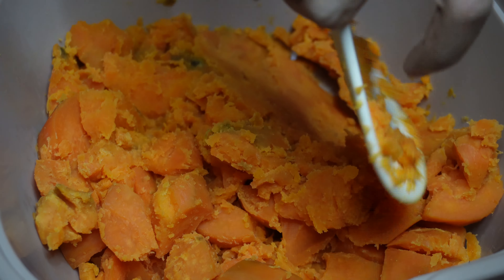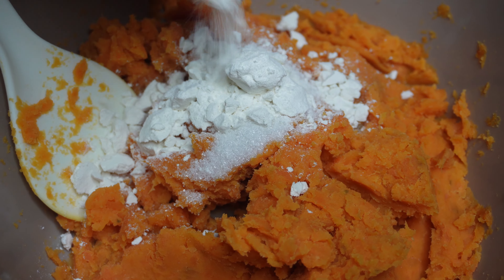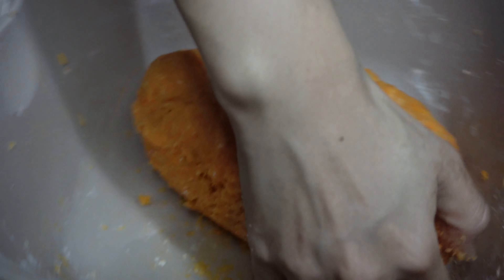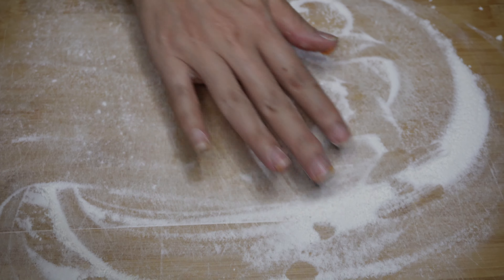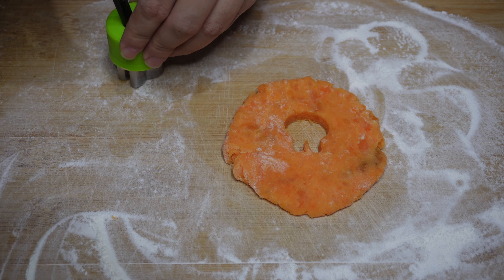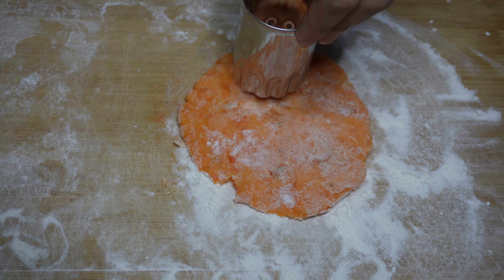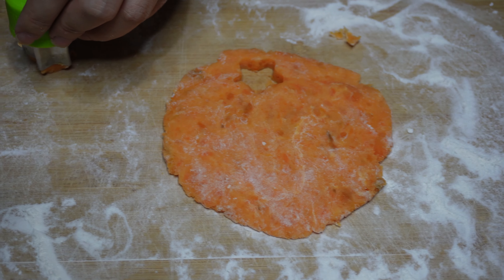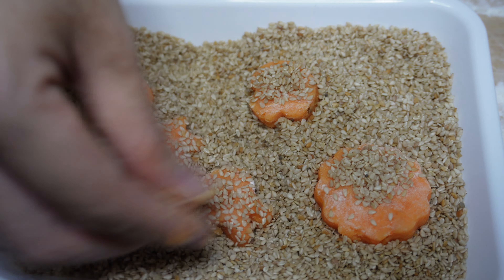NEW Recipe: Frying Smashed Sweet Potatoes | Awesome Taste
This recipe is really delicious. You can try it at home if you feel like cooking.